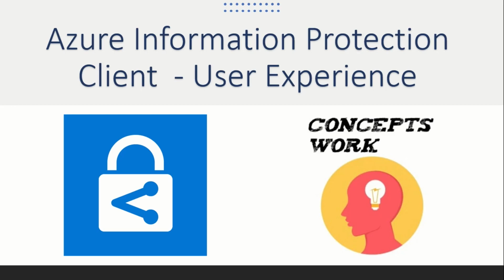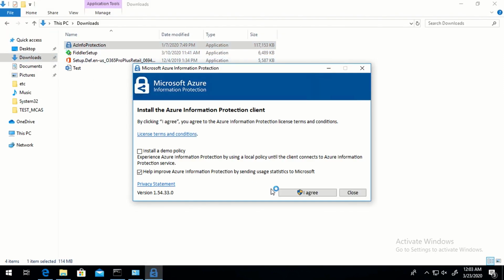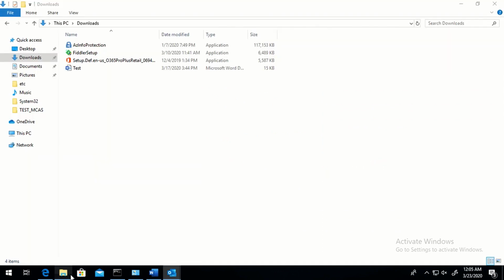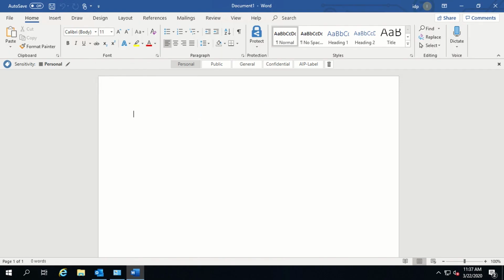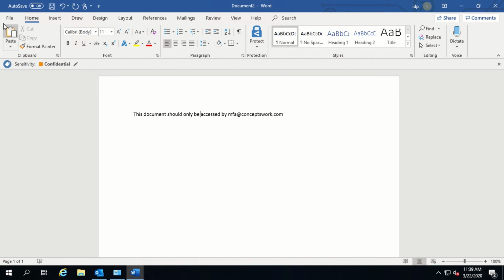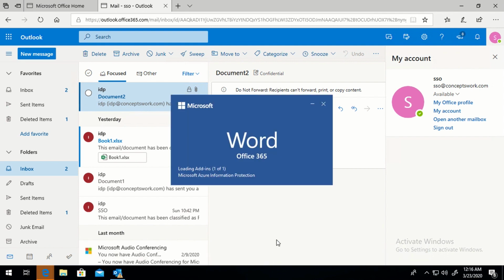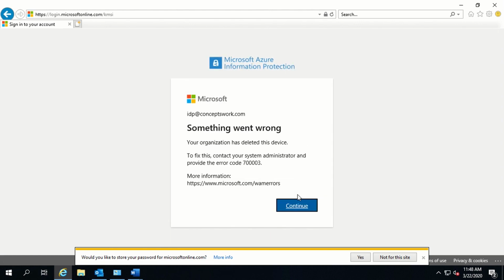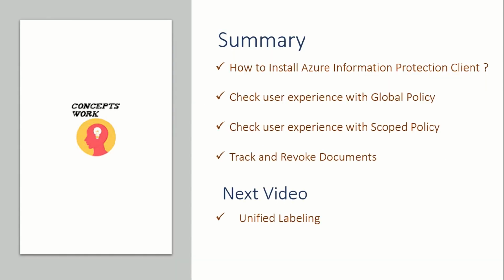Installing Azure Information Protection Client | User Experience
Azure information protection labels
Azure Information protection policies
Install Azure Information Protection client
How Azure Information Protection works?
These are common terms covered in this video.
Regards,
ConceptsWork